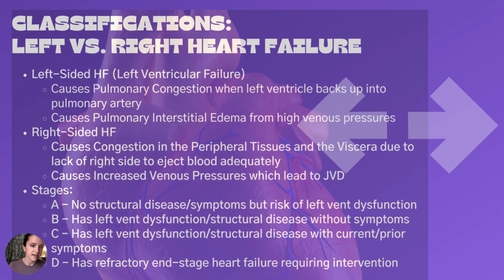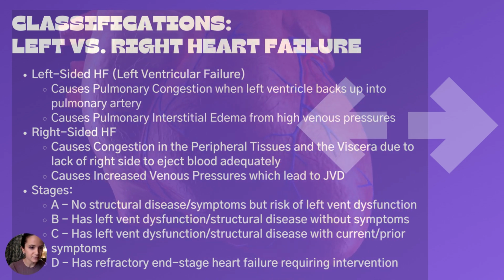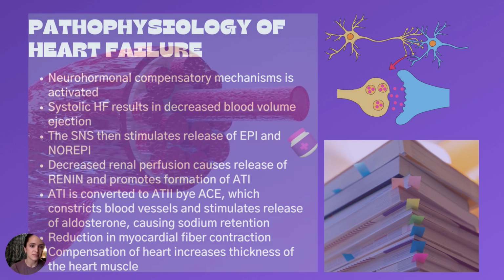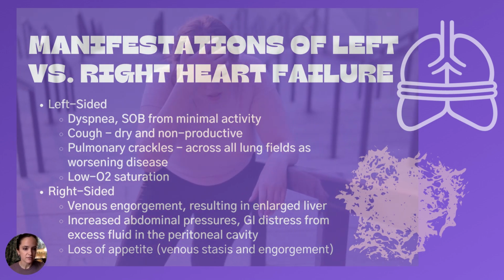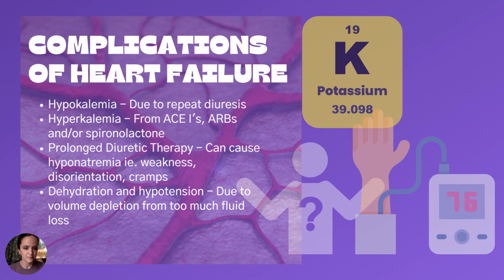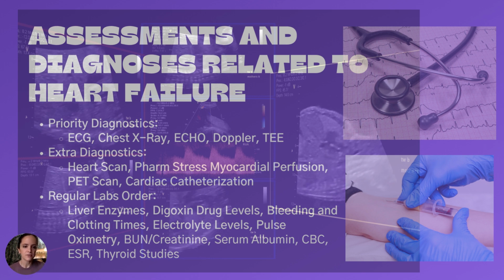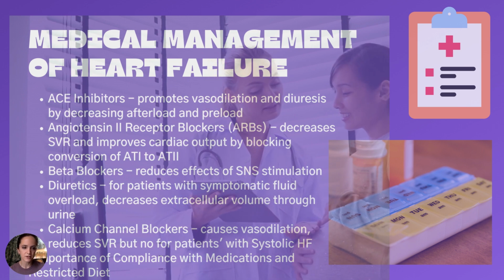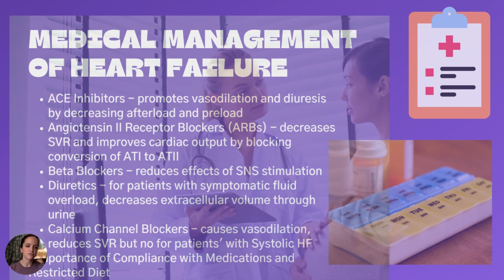Easy to Understand Congestive Heart Failure for Nurses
Welcome to Nurses Notes 101!
WHERE IT'S ALL NURSING ALL THE TIME

00:00 Intro
00:24 Outline
00:56 What is CHF?
01:33 Claffications: Left vs. Right
03:30 Pathophys of HF
04:50 Causes of CHF
06:10 Manifestations of Left vs. Right HF
07:10 Complications of CHF
08:34 Diagnostics and Assessment of HF
10:25 Medical/Nutrition Management of HF
12:35 Nursing Management of Patients
14:15 Nursing Priorities with CHF
15:10 Home Care Guidelines and Education
16:50 Thank You!